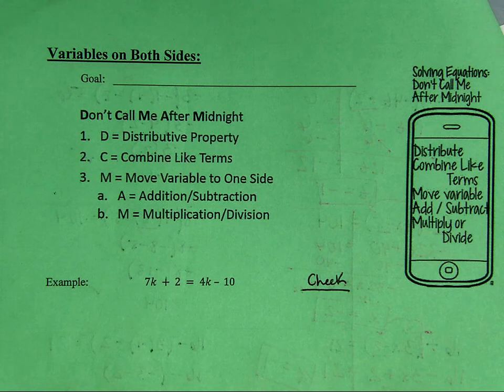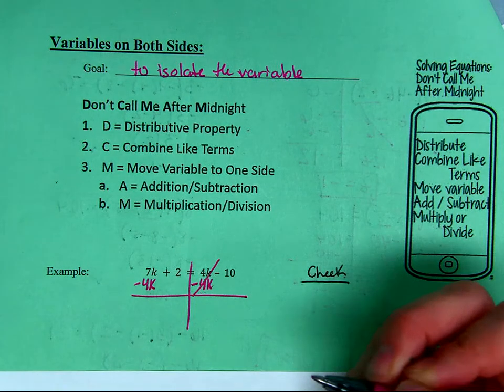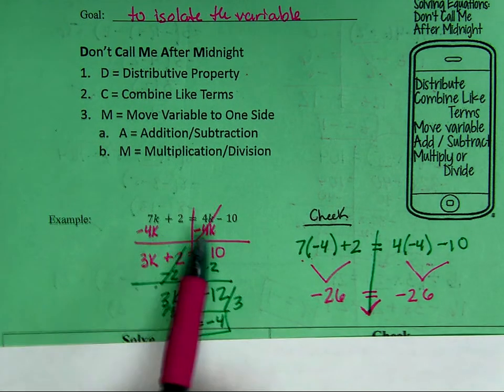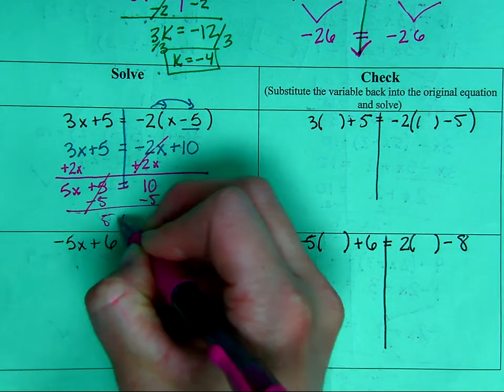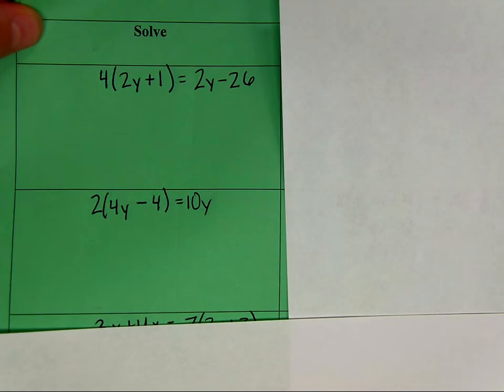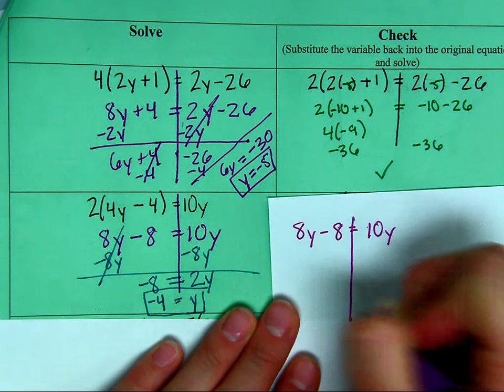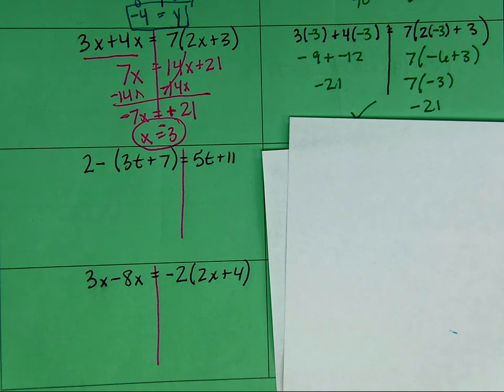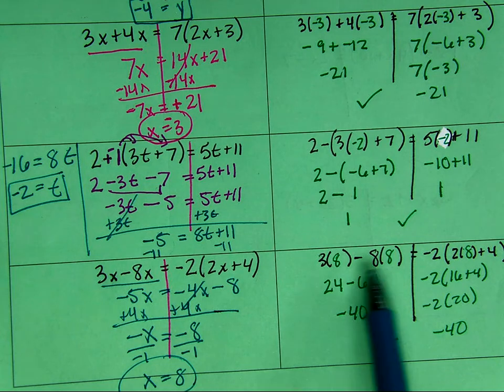Variables on Both Sides